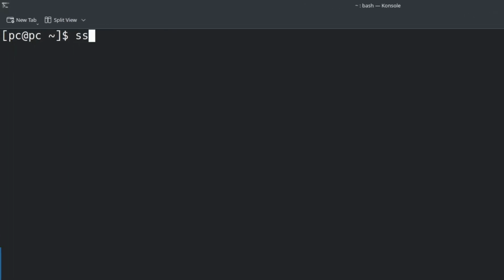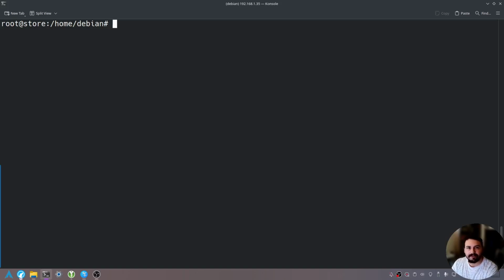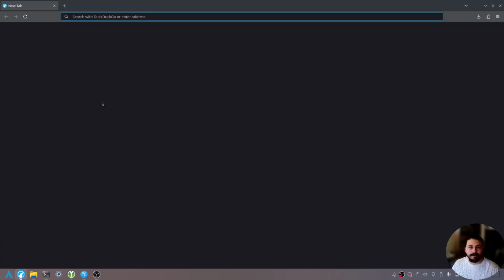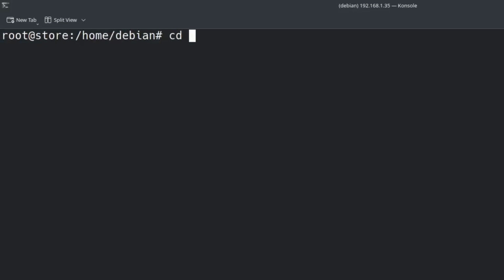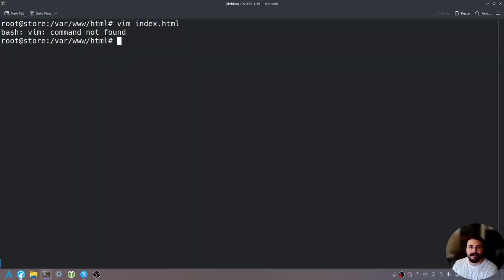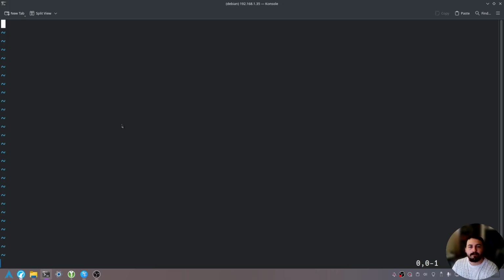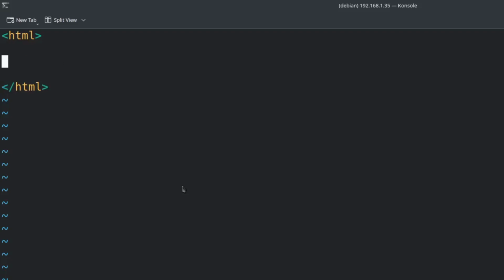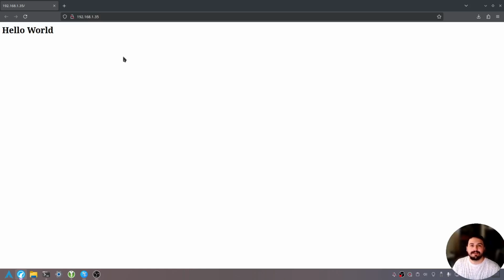How To Install Apache and PHP on Linux Server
In this video I cover how to install Apache and PHP on a Debian Linux Server. This allows us to create and host our own web pages.